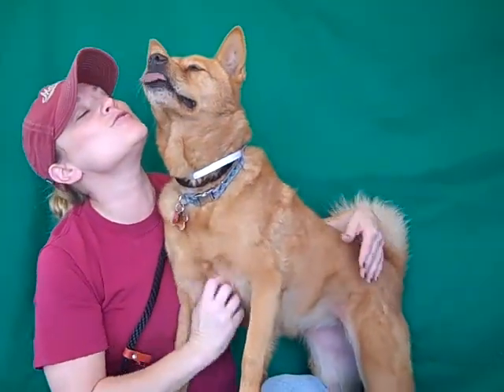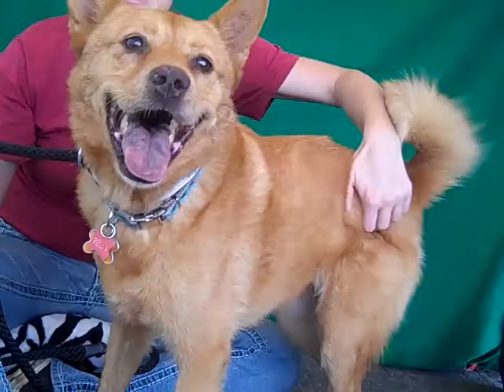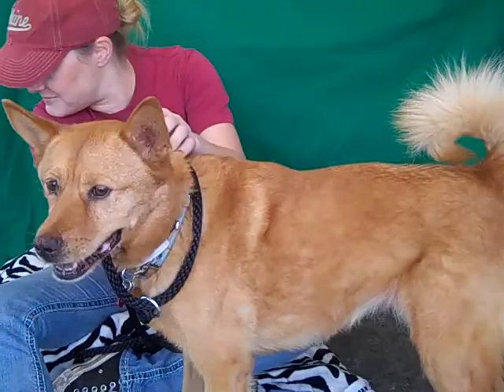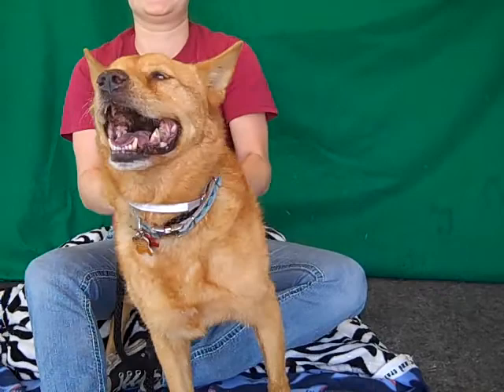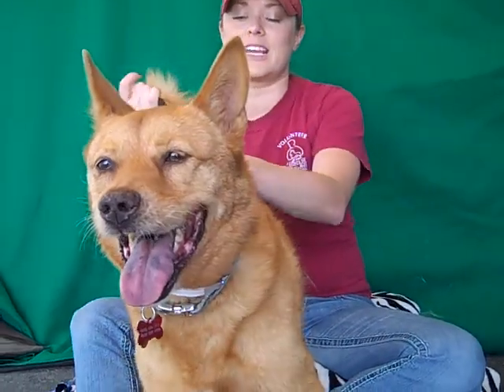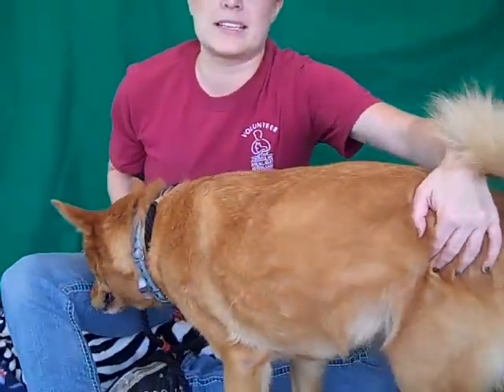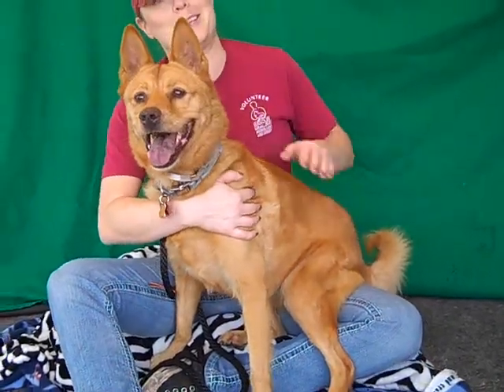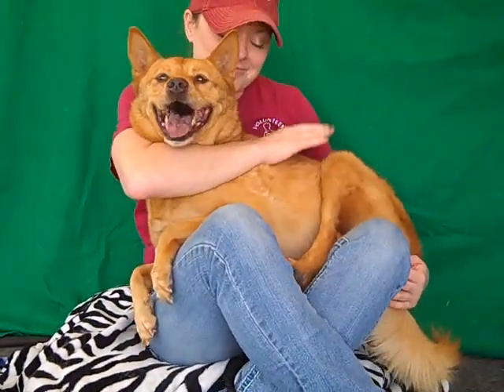A4752943 Bella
A4752943 Bella is a 10-year-old red spayed female purebred Finnish Spitz who ended up at the Baldwin Park Animal Care Center on September 5th because her owner passed away. Weighing 32 lbs, Bella has plenty of spunk left and it is clear her former owner took very good care of her.  She is full of pure love and her curly tail rarely stops wagging. She is a cuddly lap dog who should be very low maintenance, so long as you remember to hold her like a baby from time to time (it’s her favourite past time!) Bella likes other dogs and does great with them with proper introductions. Her reddish brown fur is very soft and we didn’t hear her bark once; she has an incredible set of manners. She will be a perfect companion for just about any living situation.